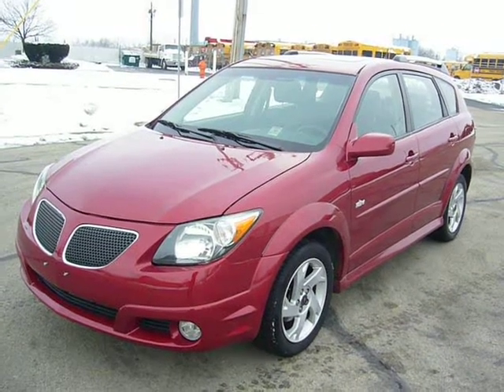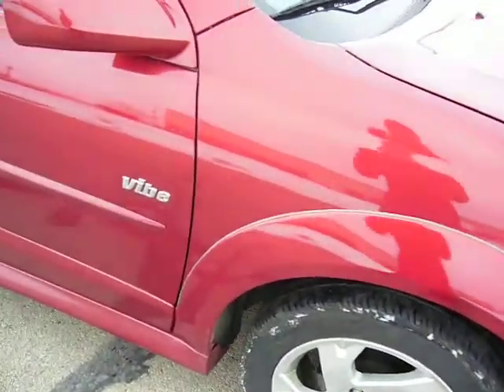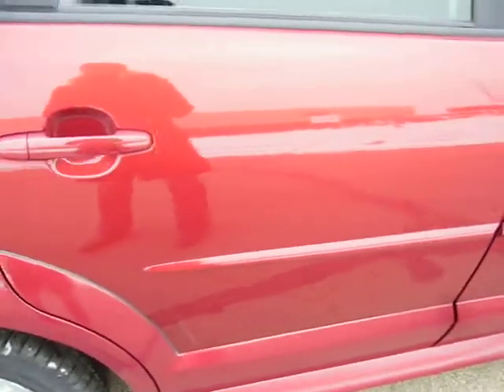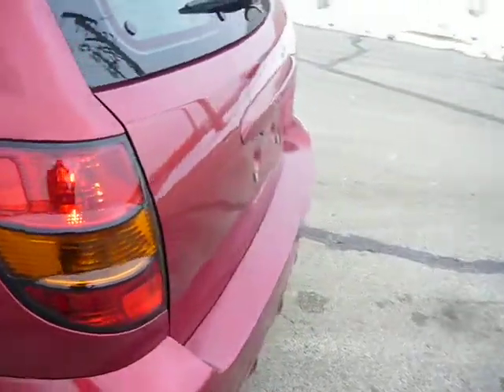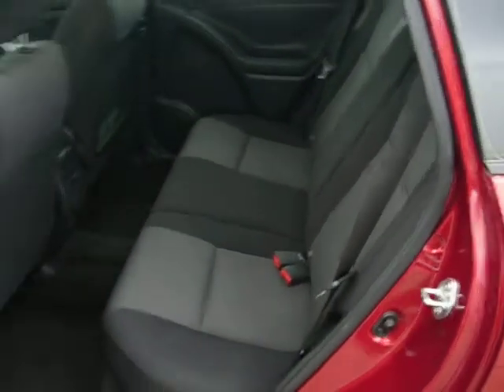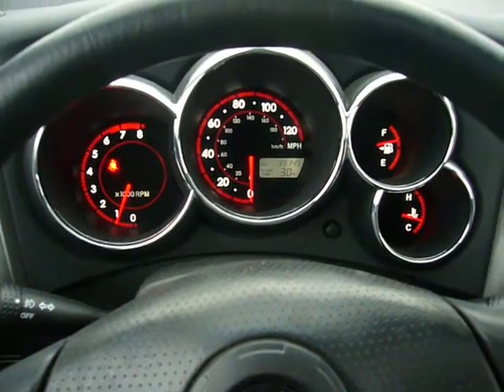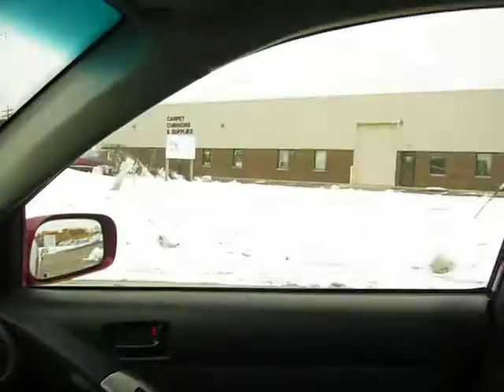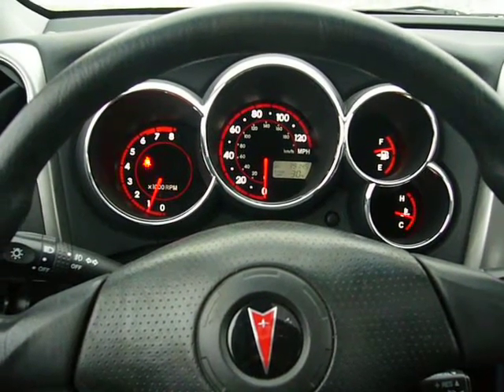2007 Pontiac Vibe 39K miles automatic moonroof alloy power windows